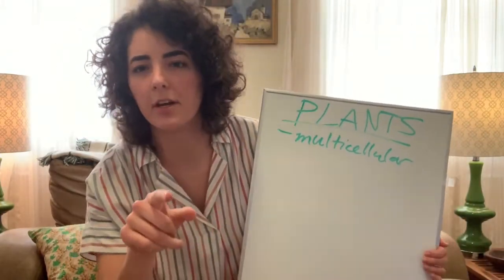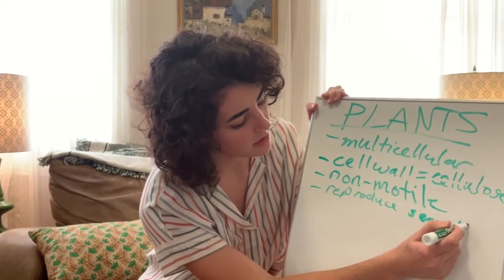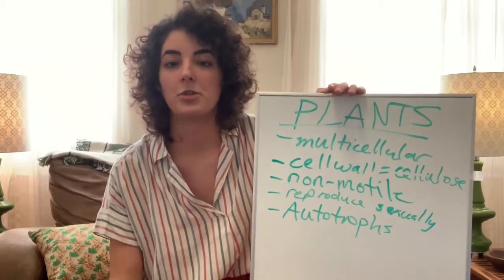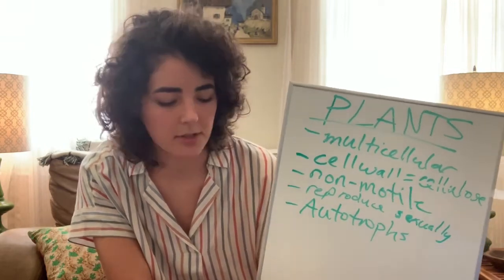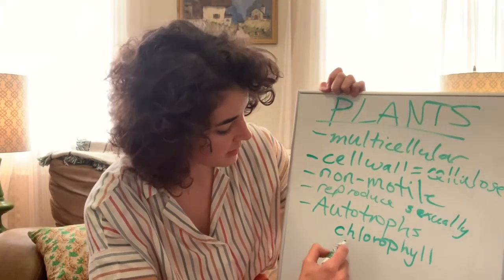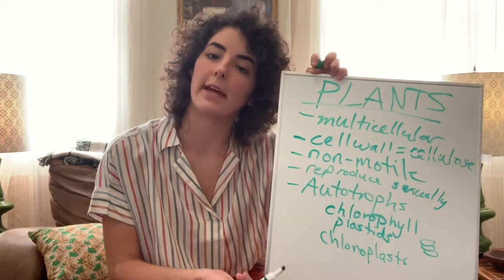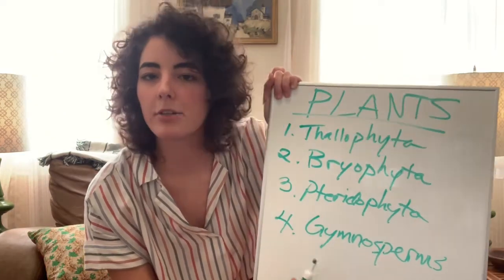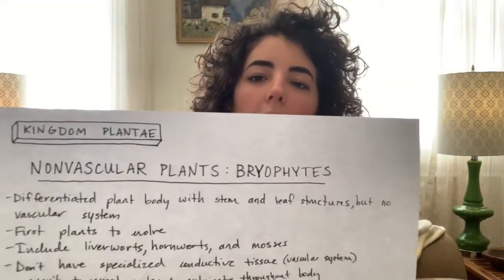Lecture: Kingdom Plantae: Nonvascular Plants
Ecology 2: Biology lecture for Monday, March 23rd about the plant kingdom and nonvascular plants. Use this video and the notes on schoology to answer the questions posted on schoology. Hope you enjoy!